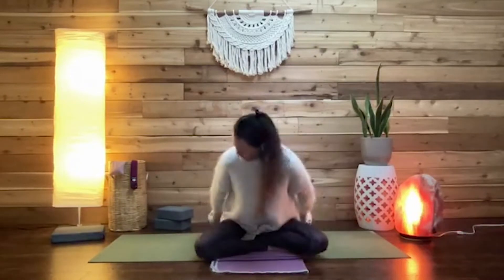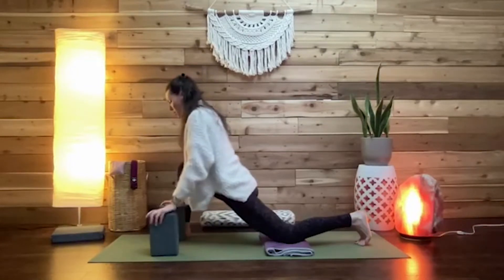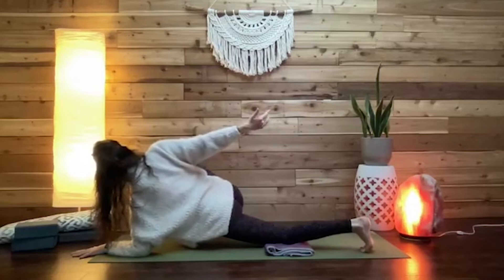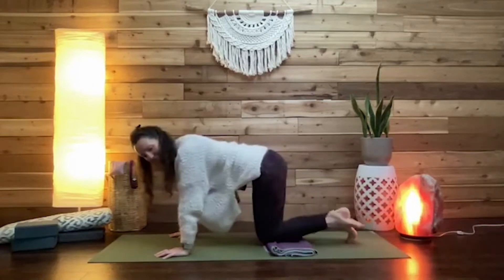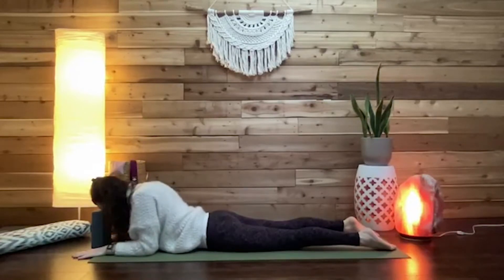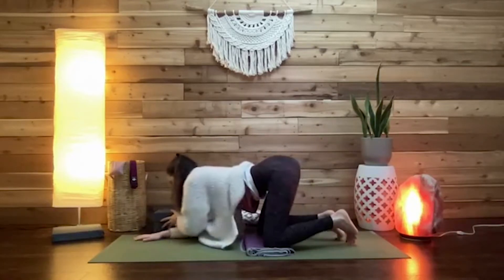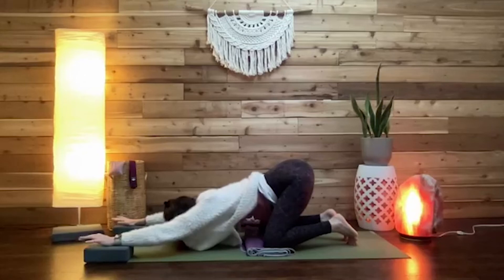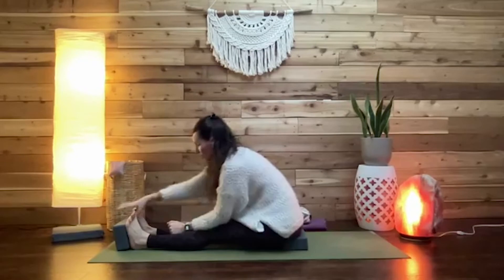Simple, Effective Modifications & Variations - PART 3!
In this practice, we will continue from where we left off in our previous two sessions together. We will explore a handful of the most commonly used asana and how to incorporate options to keep these poses inclusive and accessible to every student in your class. Bring all your props to this class!

Thanks for helping us share this journey with you!